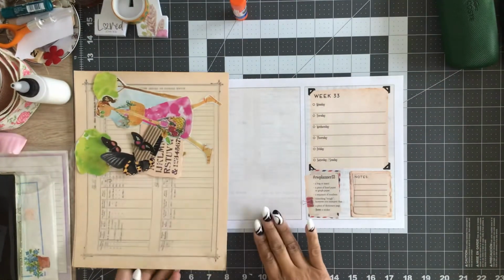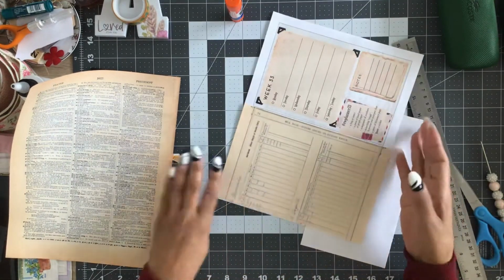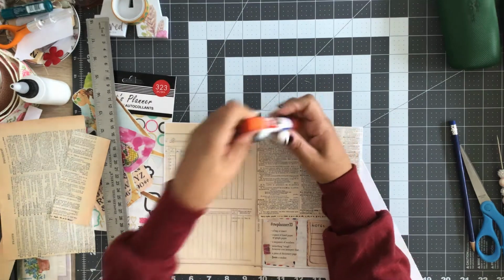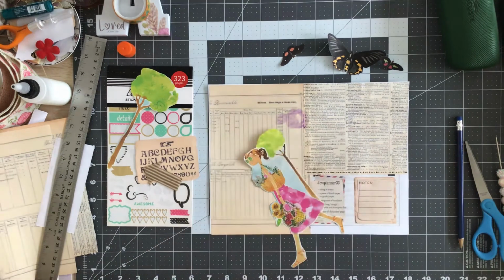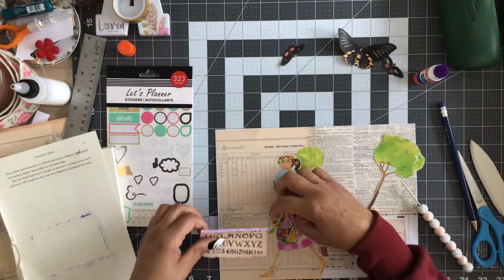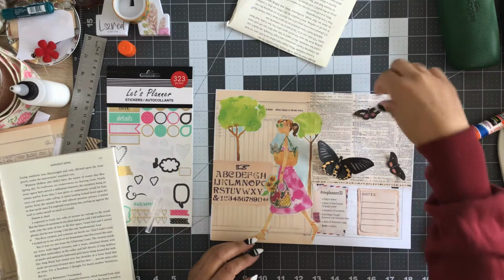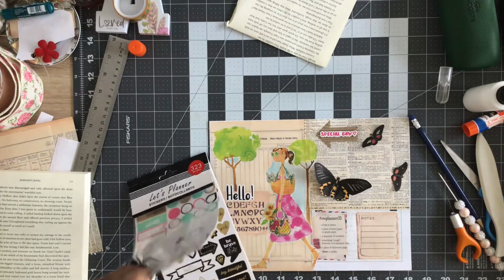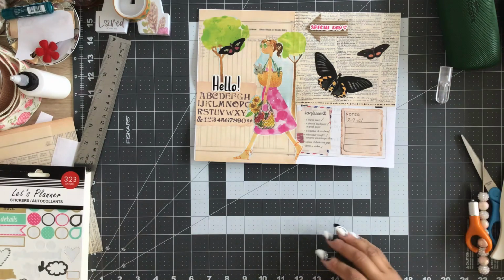Margarete Miller Collage Challenge-wk 33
cwplanner 33